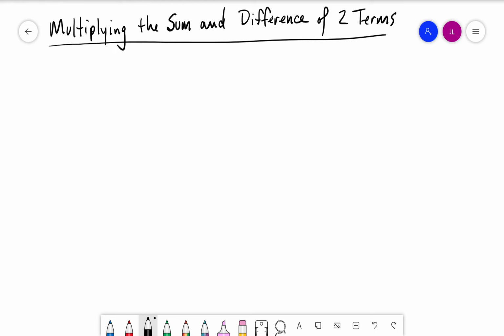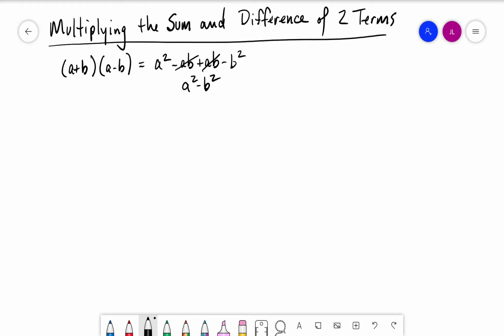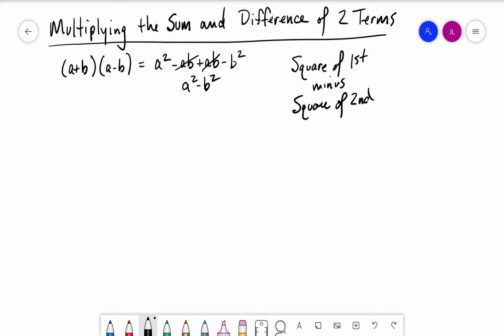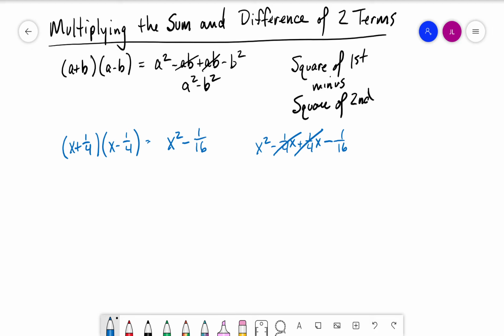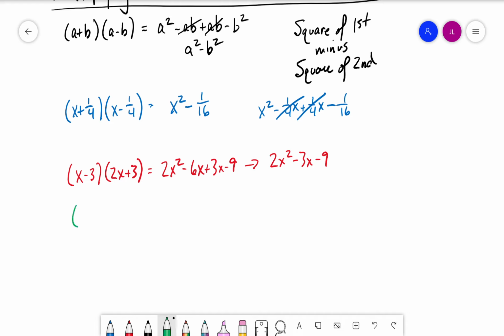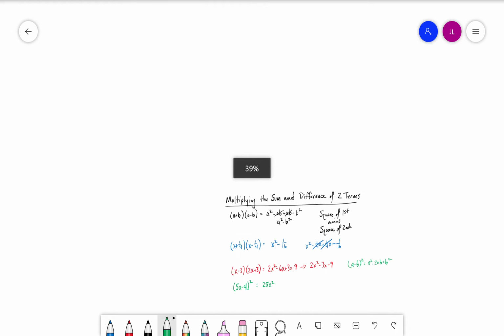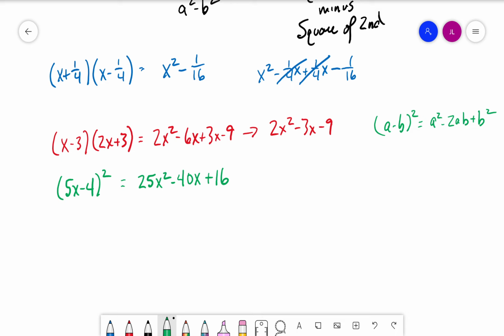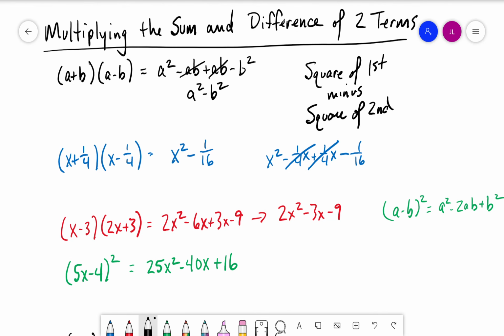Multiplying the Sum and Difference of two Terms